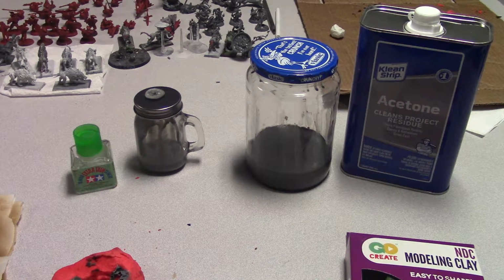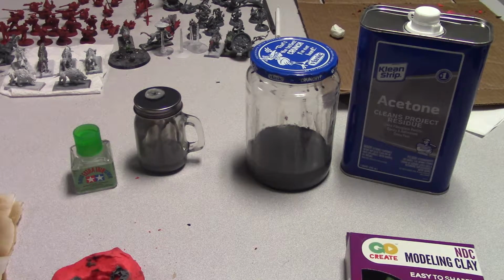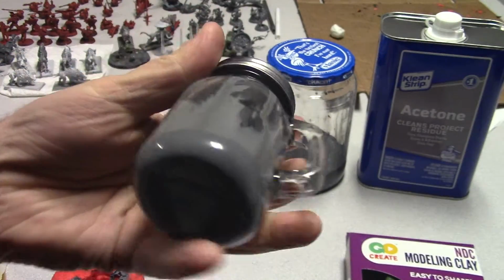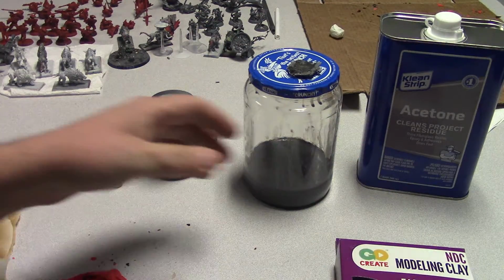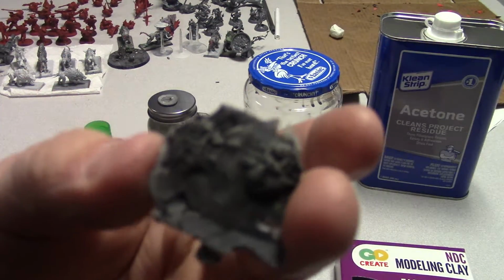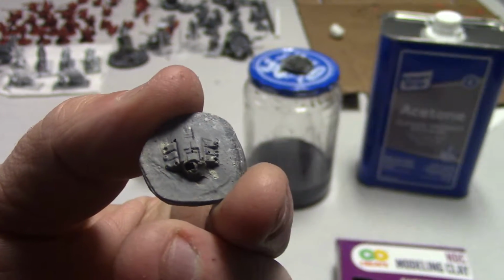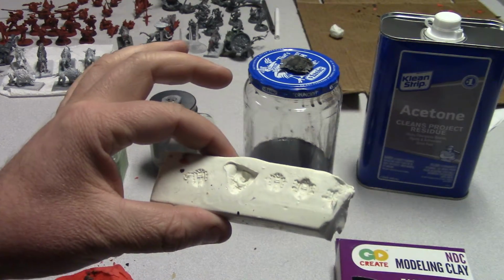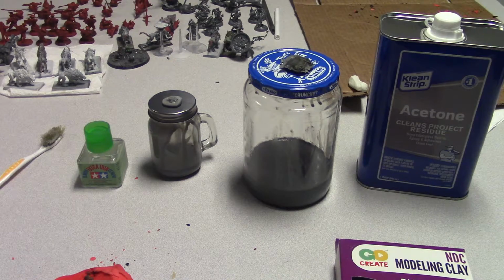Making Clay Molds for Melted Sprue Scenery